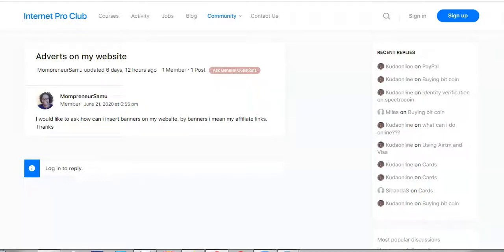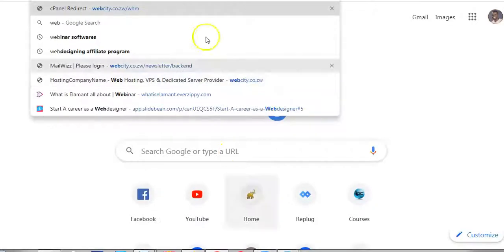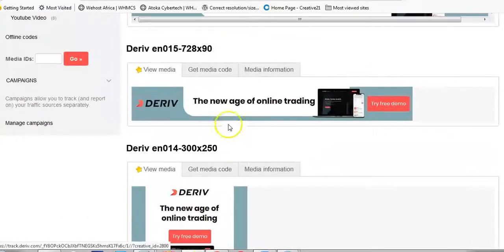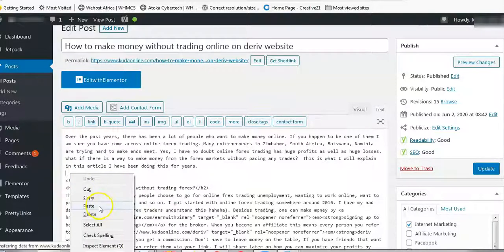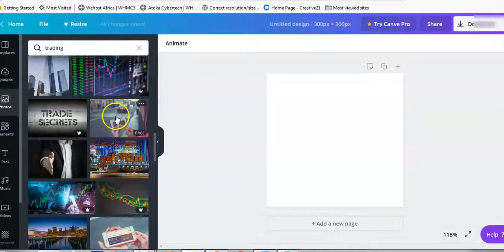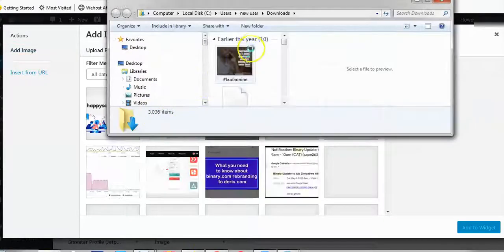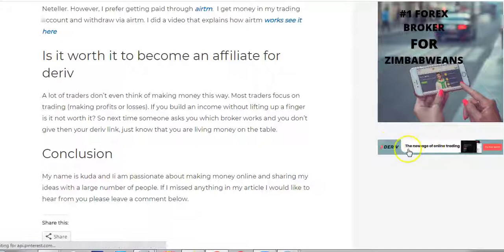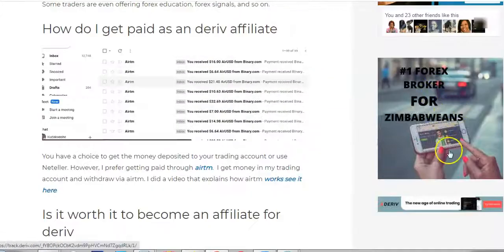How to add affiliate links and banners to a website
This video shares how to add affiliate links on a website especially those that are blogging.